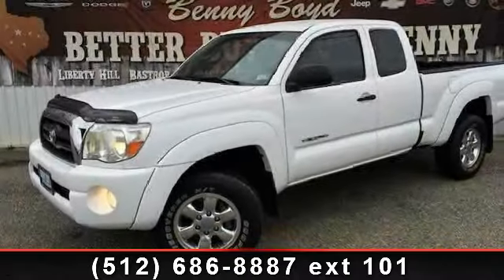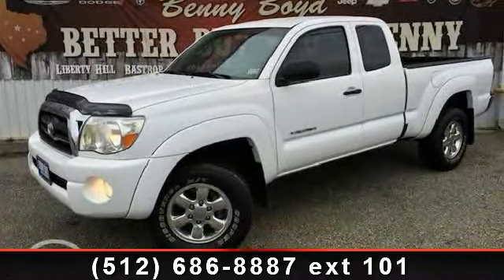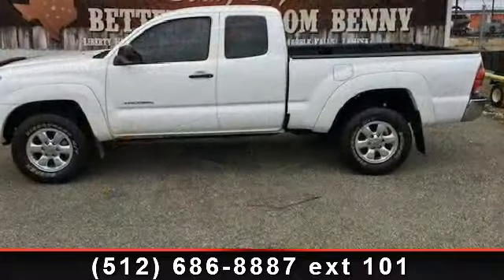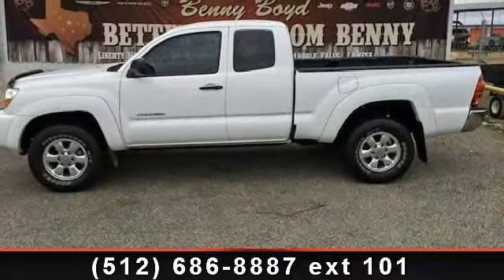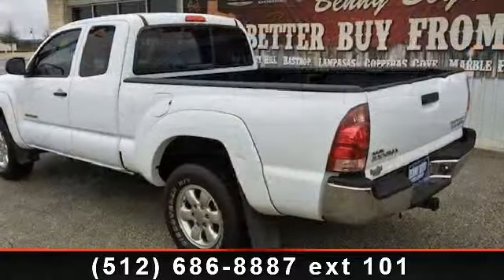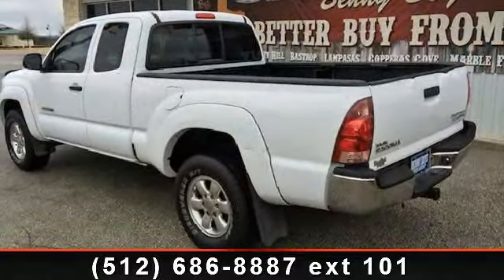2007 Toyota Tacoma - Benny Boyd Liberty Hill - Liberty Hill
For Sale in: Liberty Hill, Tx

 This 2007 Toyota Tacoma PreRunner V6 is a 1-Owner, has a Clean CarFax History report and is in Great Condition. Premium Sound with iPod/Aux Connections. Easy to use Steering Wheel Controls. Power Windows, Locks, Tilt  and  Cruise.  6-Speed Standard Transmission.  Deep Sporty Tint. Bed Liner. 16' Factory Alloy Wheels.  Contact the Internet Department to Receive This Special Internet Pricing  and  a Haggle Free Shopping Experience!! VIN 5TETU62N57Z378774